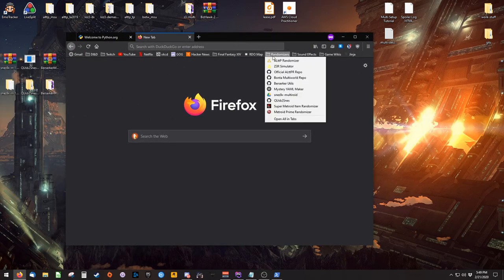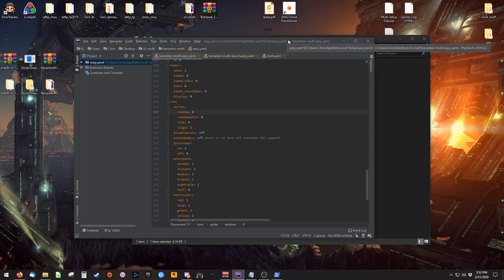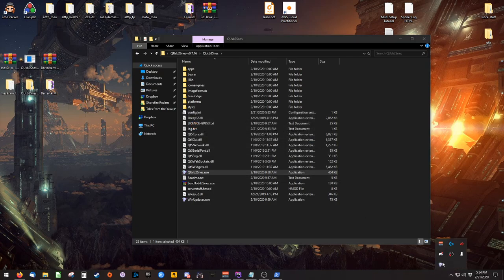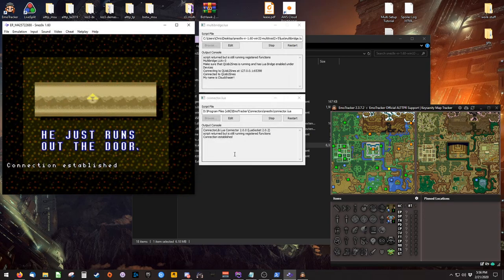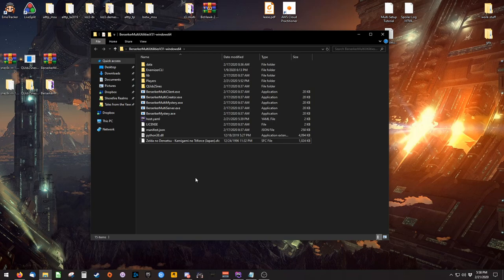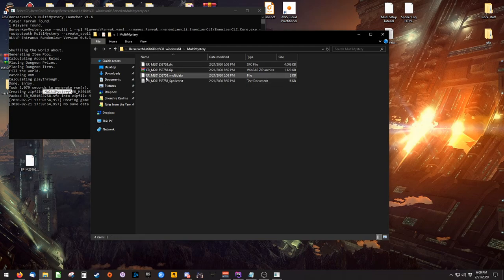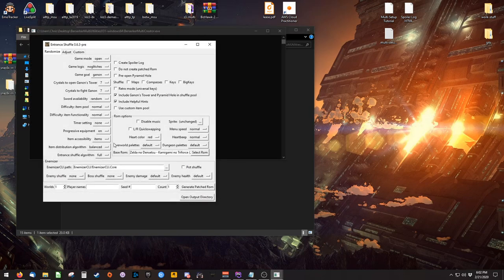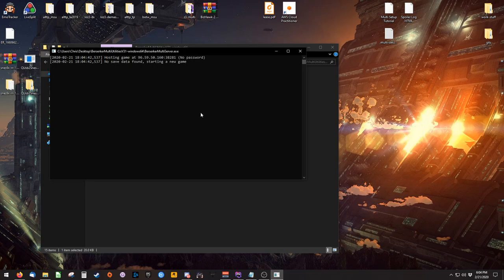Link to the Past Randomizer Multiworld Setup Tutorial (Berserker v1.5)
Learn how to participate in and how to host a Link to the Past Randomizer Multiworld game.